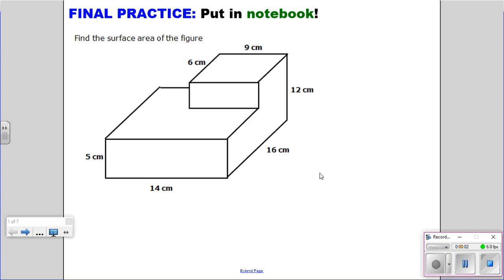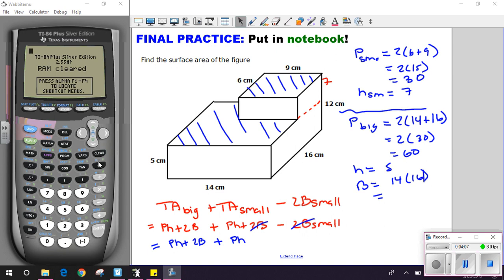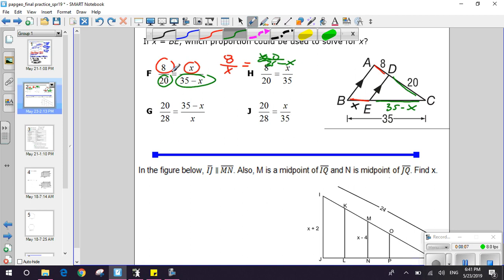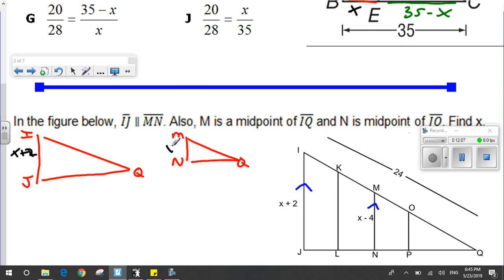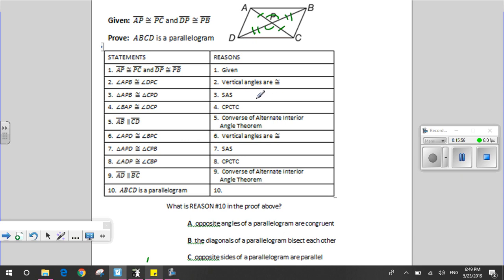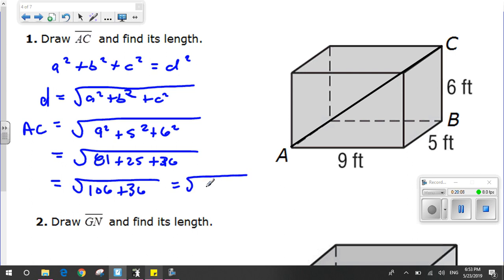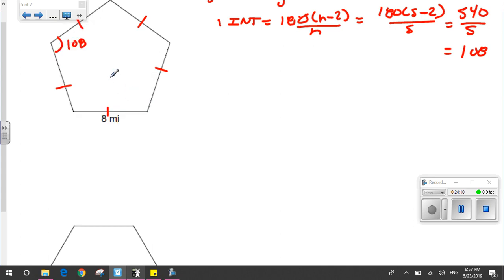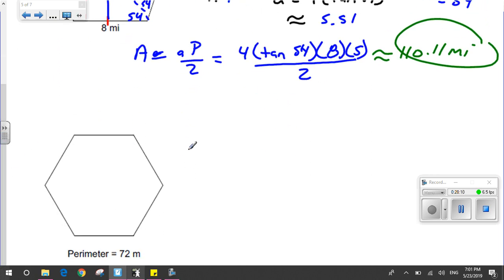PAP GEO: Spring Final Extra Practice 2019